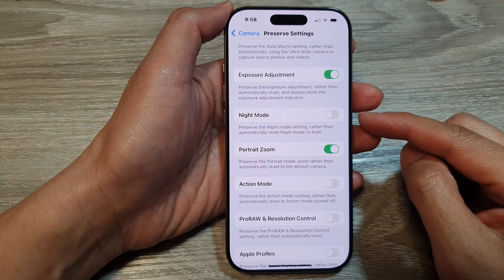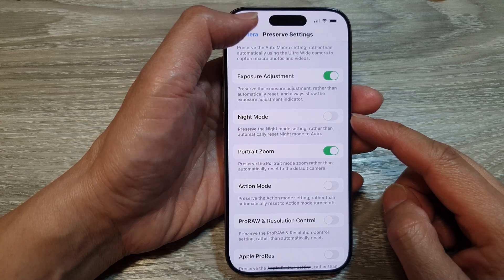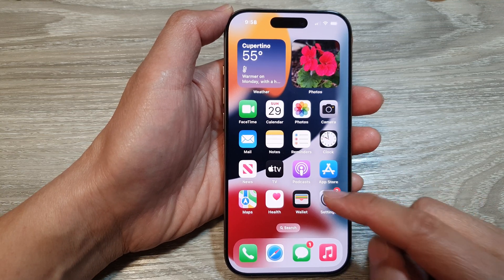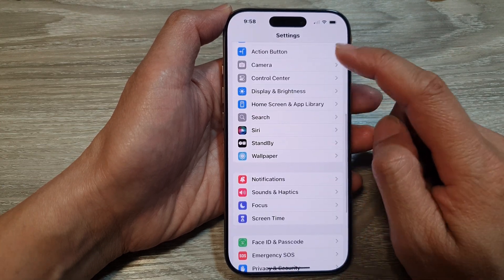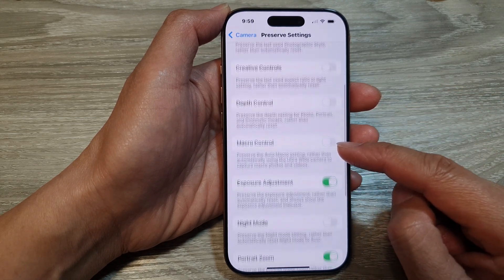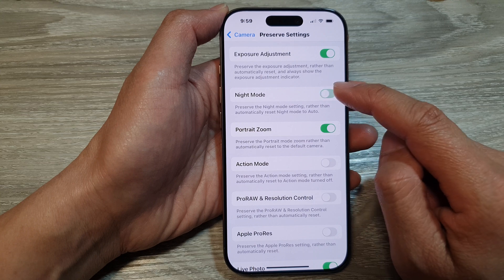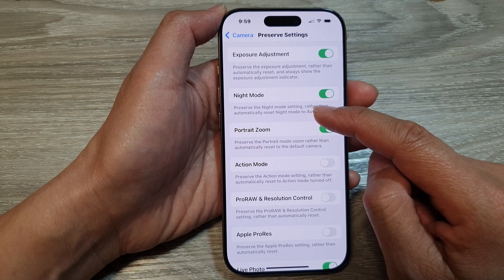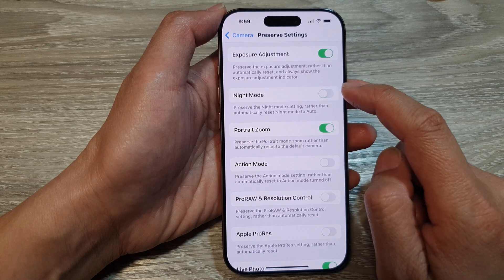🌙 How to Enable/Disable Preserve Camera Night Mode on iPhone 16/Pro/Max/Plus 🔧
In this video, I will show you how to enable/disable Preserve Camera Night Mode on the iPhone 16/16 Pro Max/iPhone 16 Plus running iOS 18. This setting allows you to customize how your iPhone handles Night Mode between sessions. Whether you prefer it on or off by default, you’ll learn how to easily access and adjust this feature.